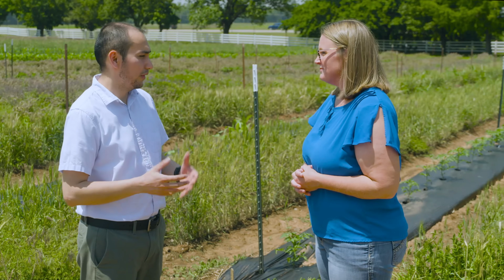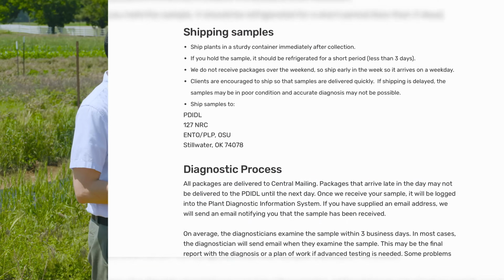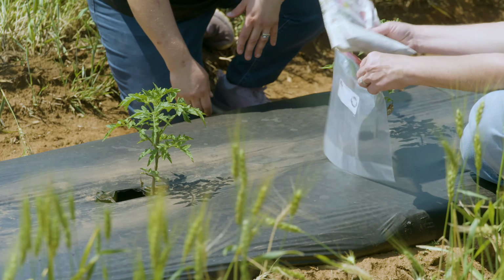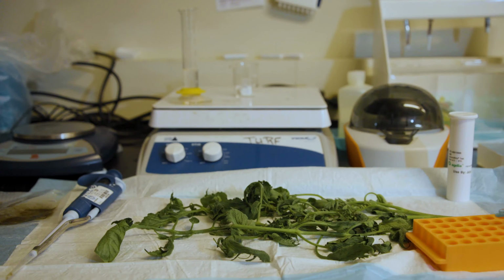Identifying Plant Disease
OSU Biosecurity and Microbial Forensics Assistant Professor Andres Espindola and Plant Disease and Diagnostic Lab Extension Specialist Jen Olson share new technology for plant disease identification and how Oklahoma gardeners can help.

Airdate (05/25/2024)
Questions?